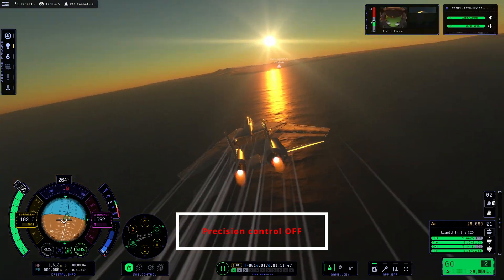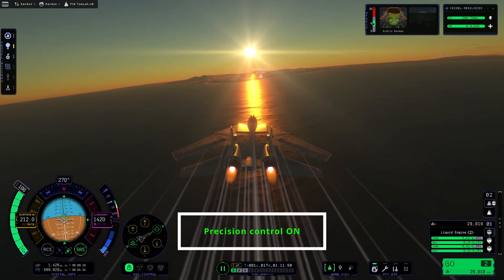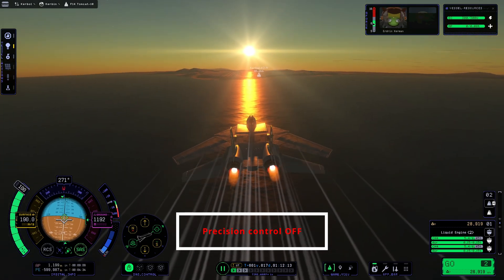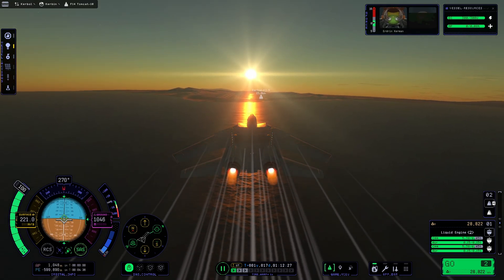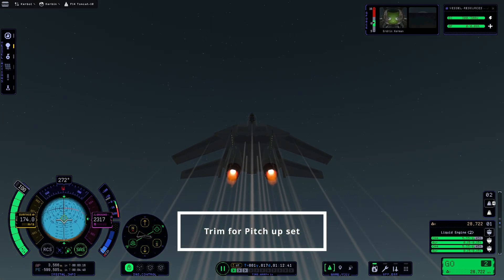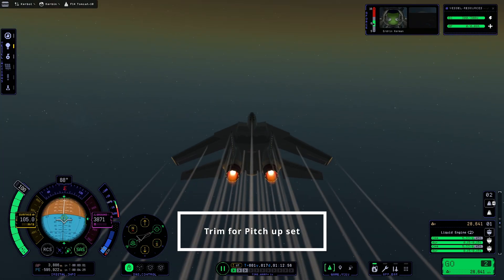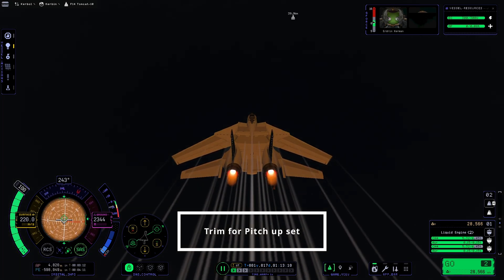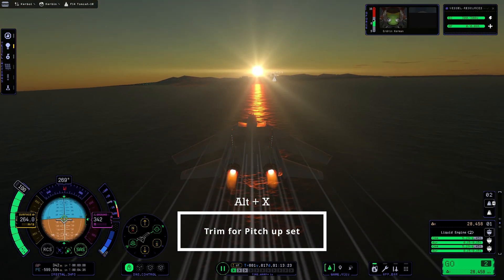KSP2 - Do you know about Precision controls?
As I've seen in recent discussion on KSP subreddit that many players are not aware of precision control in the game, I decided to make this short video to spread the knowledge further.

TLDW: To enable/disable precision control, press CapsLock. For trimming, use Alt+input, and Alt+X to reset it to default state.